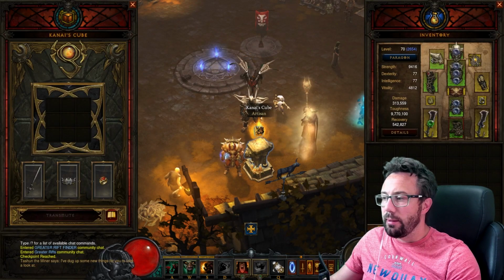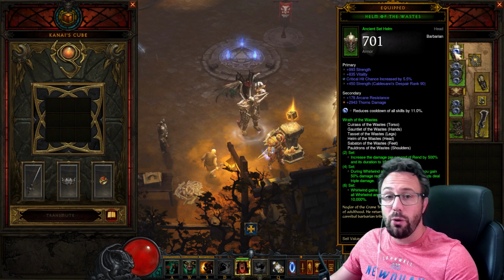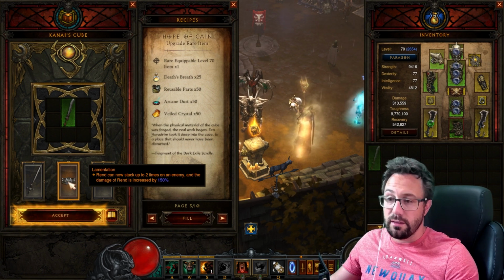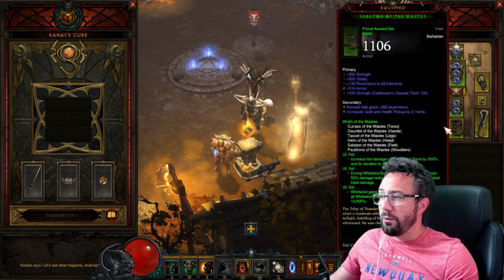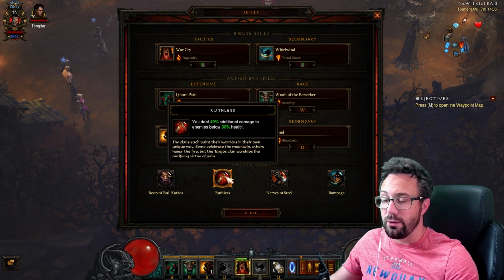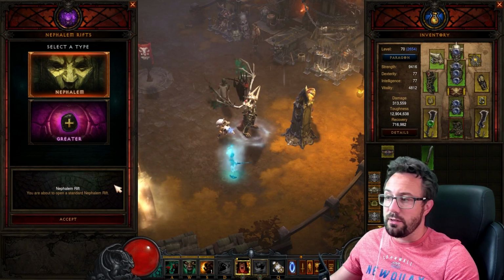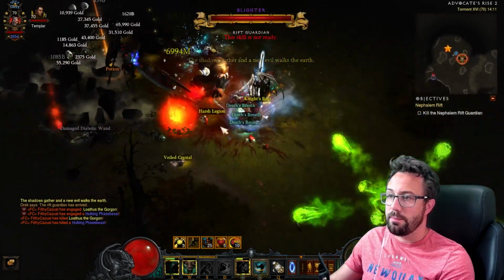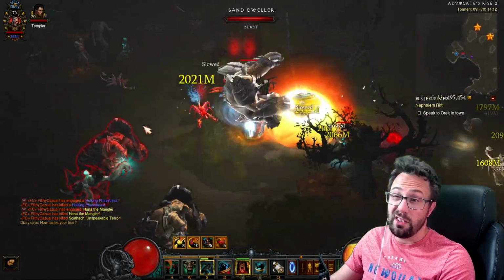T16 with YELLOW items, Whirlwind Rend Wrath of the Waste Starter Barbarian s27 Diablo 3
Whirlwind Rend Barbarian is super fun and fast for T 16 Torment Key Farming and Bounty Blasting